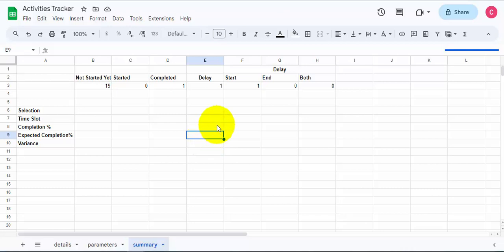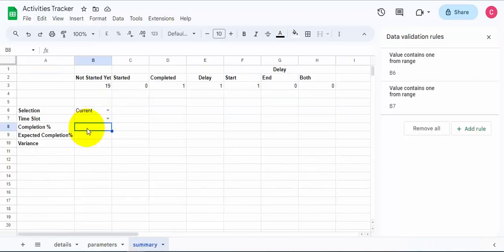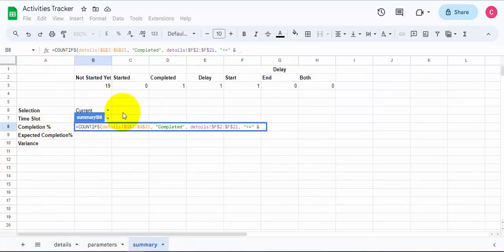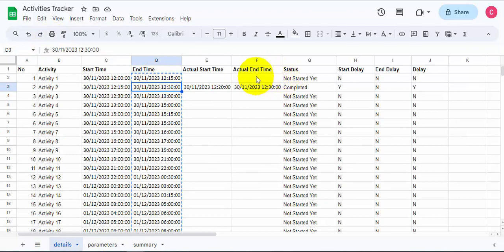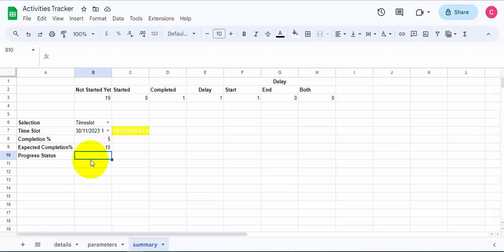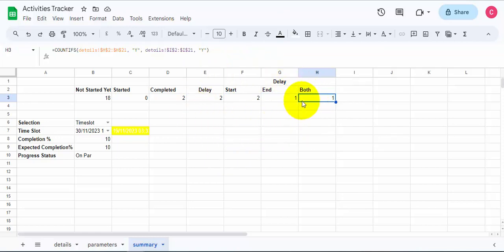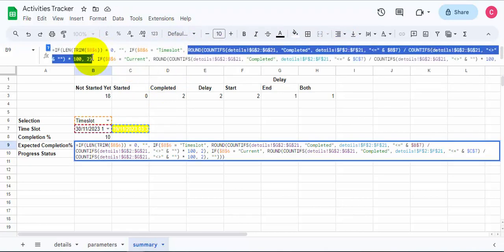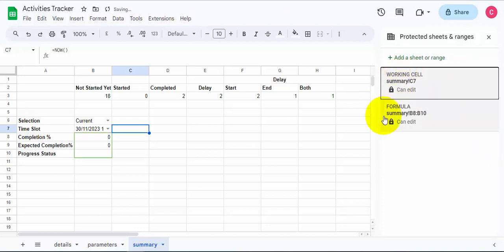Activities Tracker Part 3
This video showing you how to create basic Activities Tracker in Google Spread Sheet. This part will be showing you how to use formula to compute the key indicators at summary for the activities tracker.